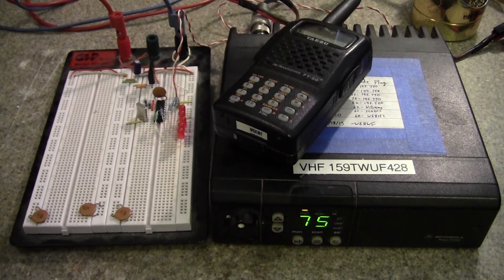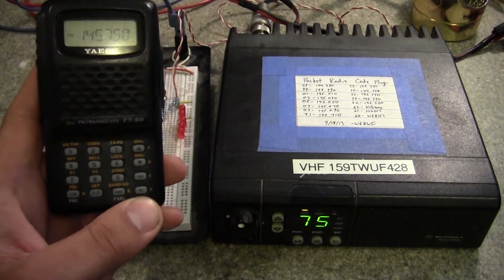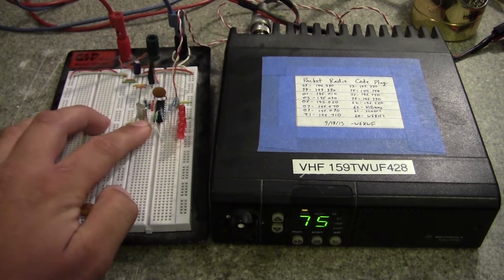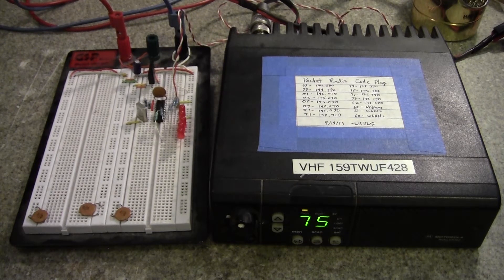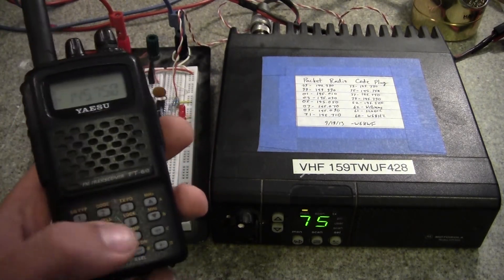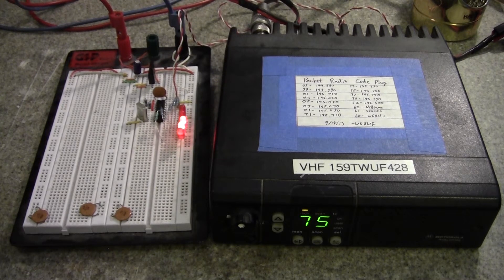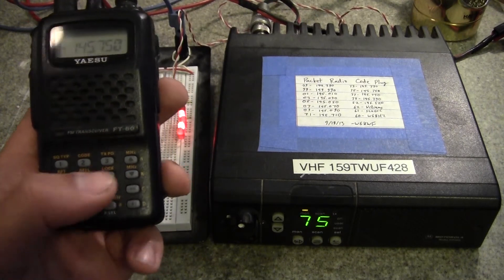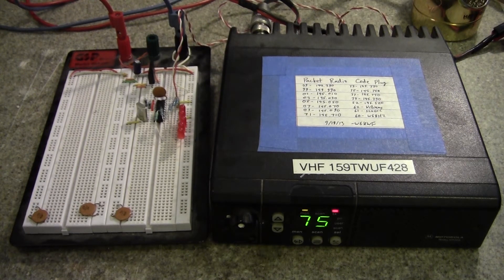DTMF Decoder Demo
A GM300 commercial radio connected to an MT8870 DTMF decoder chip.